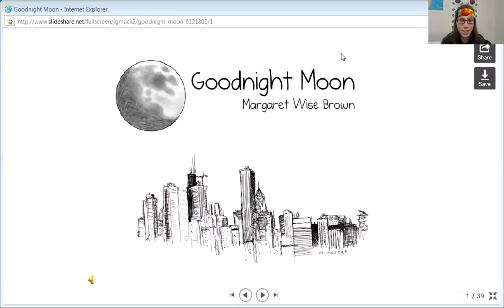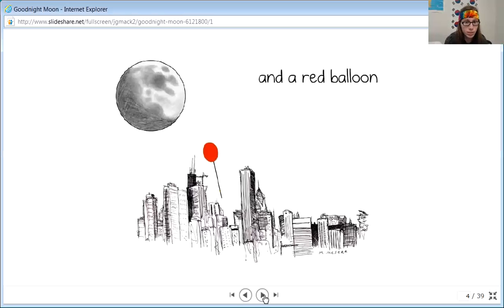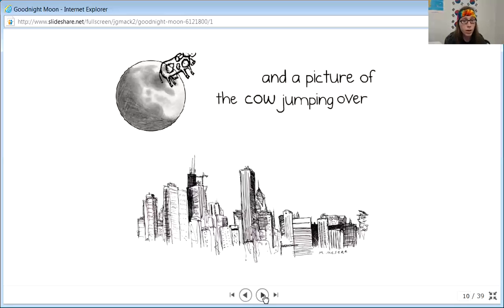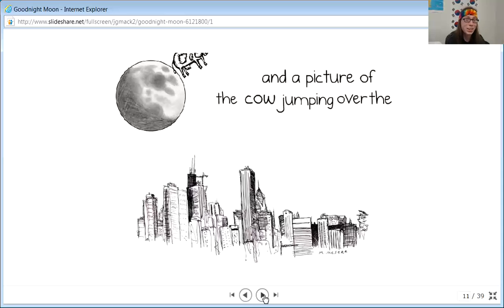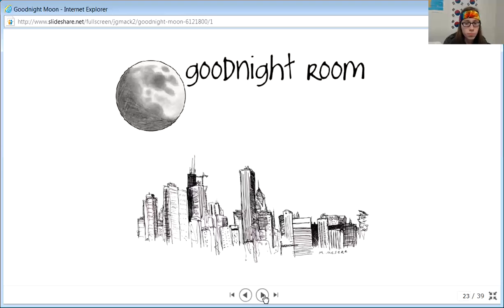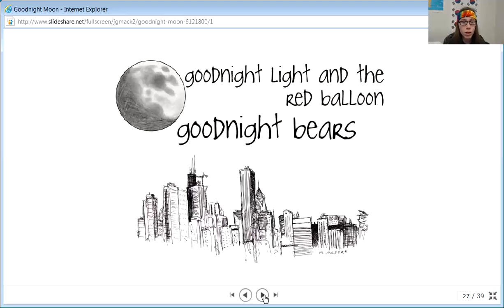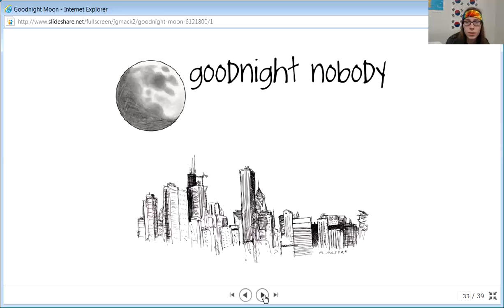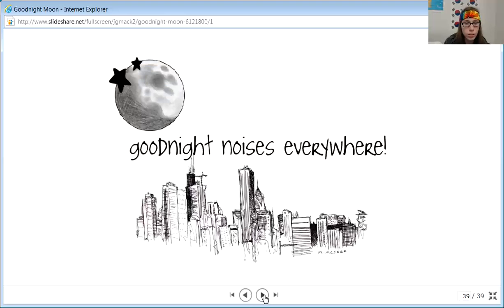Lima Reading Program